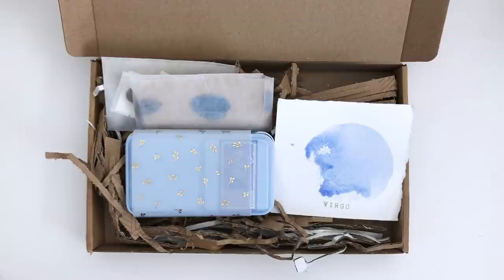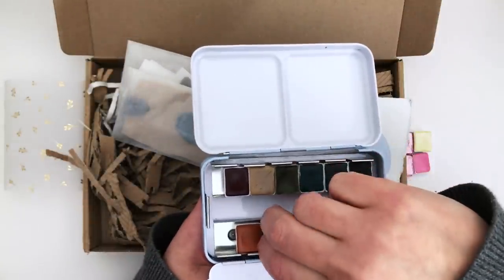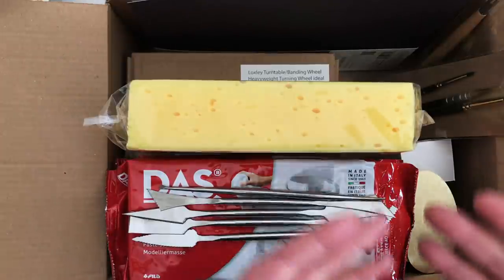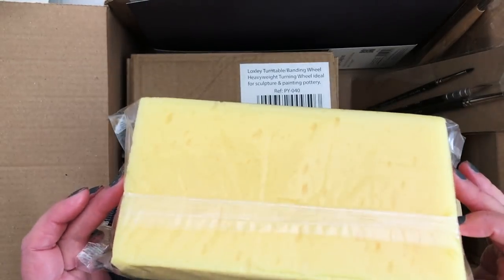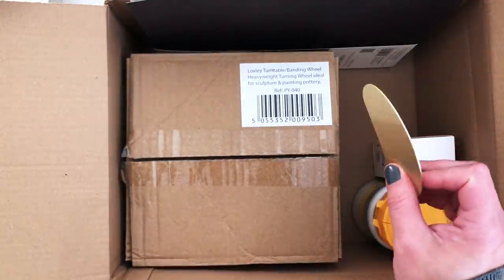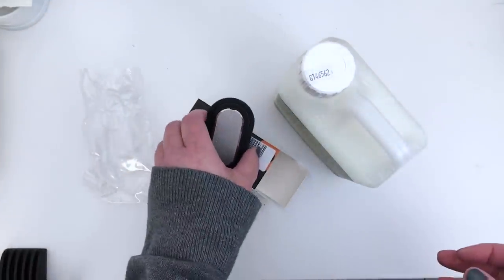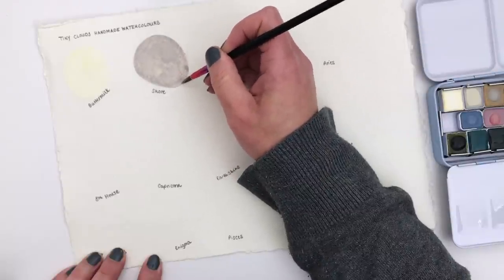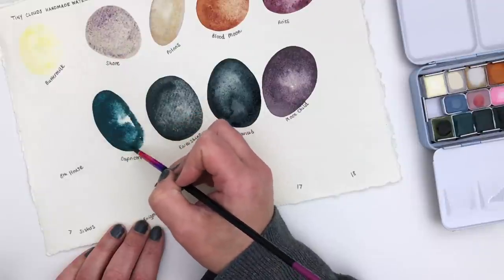ART HAUL TO CELEBRATE 1 MILLION VIEWS ON MY CHANNEL! 🎨📦🎉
A fun art haul and swatching session to celebrate reaching 1,000,000 views on my YouTube channel! Thank you so much, everyone. :)

In this haul I share some new handmade watercolours I pre-ordered from Tiny Clouds back in November, an interesting selection of items purchased mainly with my Jackson's Art Supplies affiliate credit, and a couple of things from Samuel Sparrow Studio on Etsy and Amazon. Enjoy! 🎉

ART SUPPLIES

DESK

My studio desk is the E7 Standing Desk by Flexispot (previously gifted)

LINKS